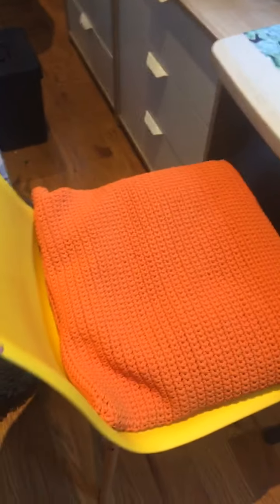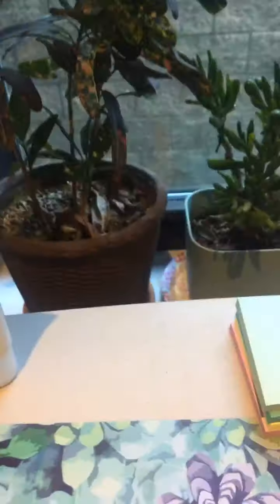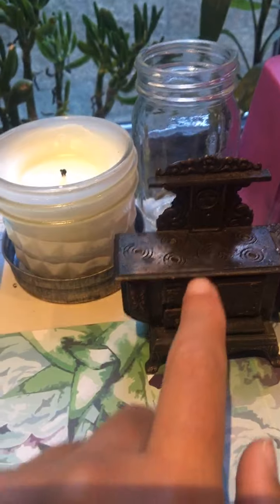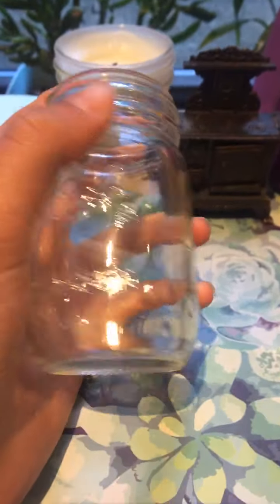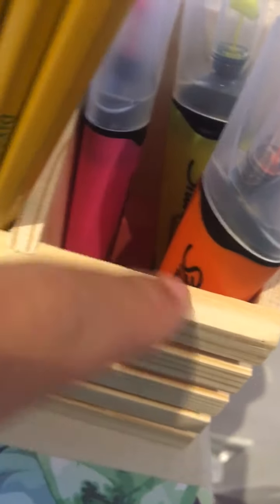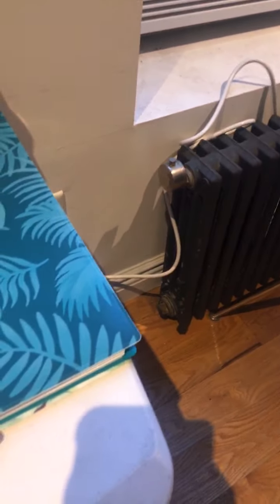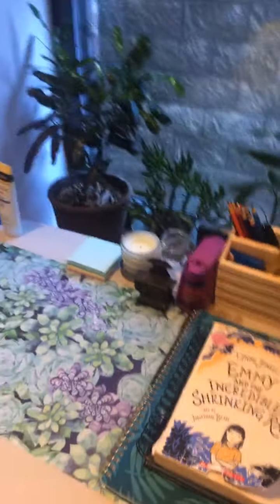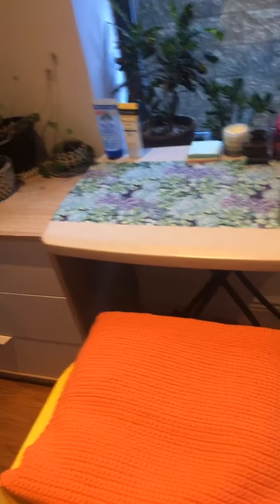Online school setup 2020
Come see my setup for online school